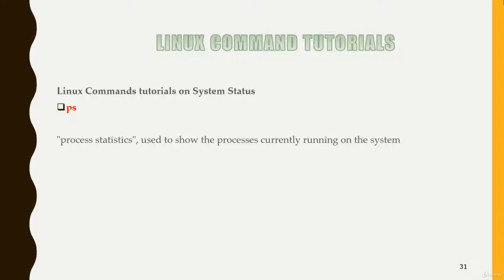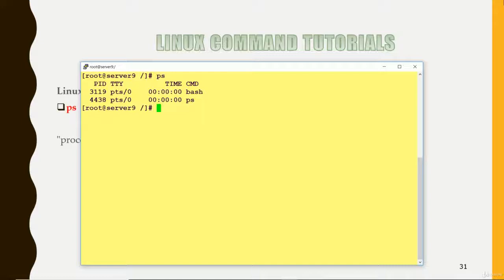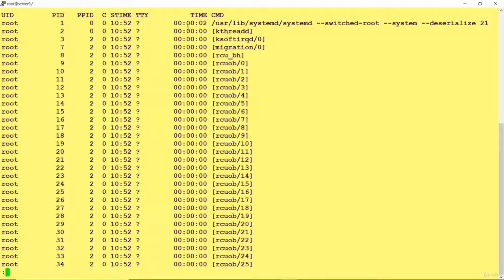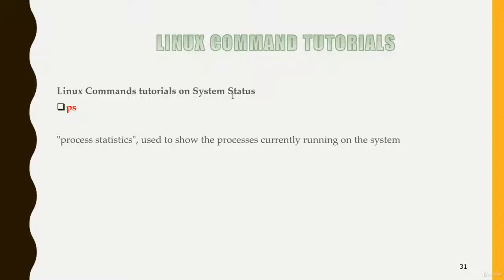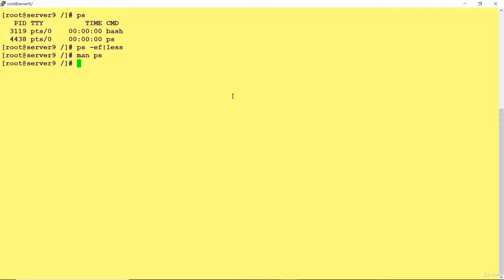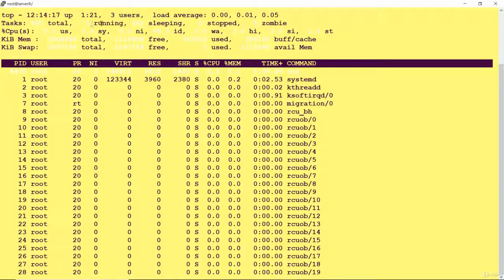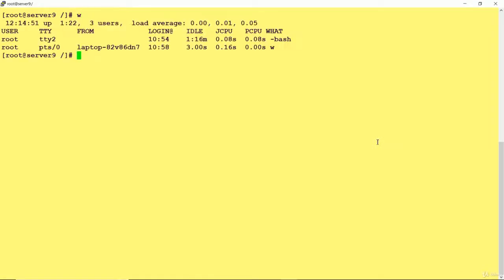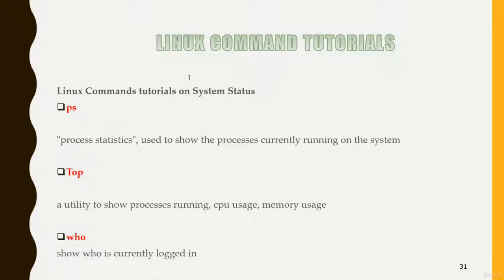Linux Commands 2020 | Linux Commands ps , top , who | ps top who Command | Full Details ps top who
Linux Commands 2020 | Linux Command ps, top, who | ps top who Command | Full Details ps top who Command

dig command
traceroute command
rsync command
vim command
proc command
uptime, free & uname commands
systemd commands